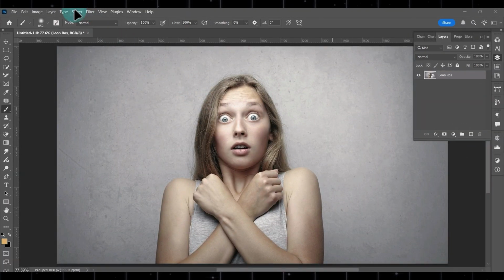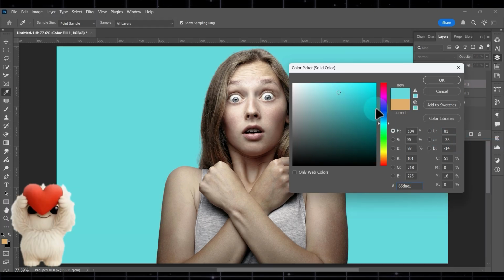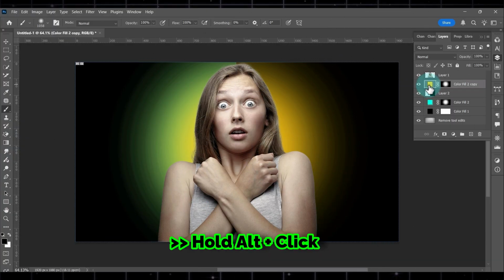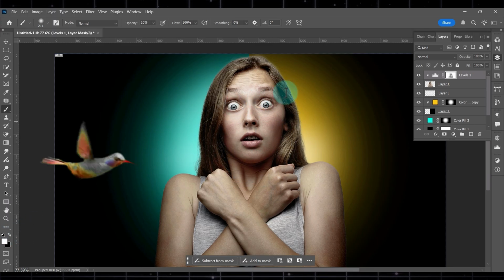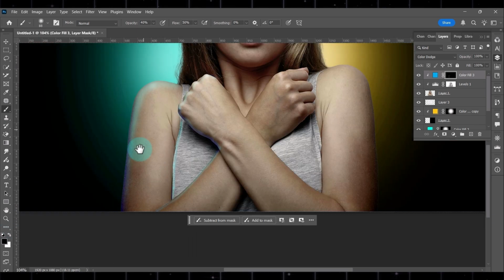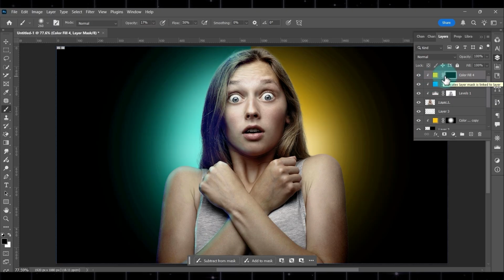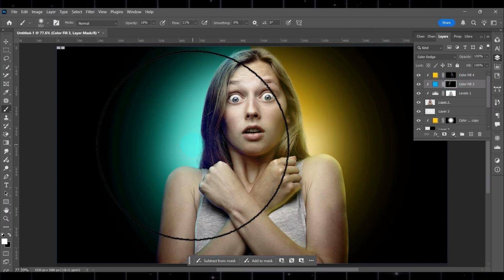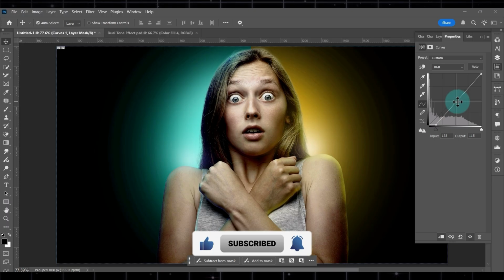Top Graphic Designer Reveals Best Thumbnail Techniques for VIRAL Success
Want your YouTube thumbnails to go VIRAL? 💥
In this Photoshop tutorial by Swastik Creations Lab, learn how to create a glowing viral thumbnail effect that instantly grabs attention and boosts clicks.
This easy yet powerful Photoshop trick will make your thumbnails stand out — perfect for YouTubers, designers, and content creators.

🎨 In This Tutorial You’ll Learn:

✅ How to create glowing edges and light effects
✅ Make text & objects pop for viral thumbnails
✅ Photoshop lighting & blending techniques
✅ Step-by-step thumbnail design workflow
✅ Professional thumbnail secrets for CTR boost

💡 Perfect For:

YouTubers 🎥 | Graphic Designers 🎨 | Photoshop Beginners | Creative Editors

Viral Glowing Thumbnail in Photoshop 🔥 | Easy & Powerful Effect Tutorial

Make Your Thumbnails GLOW! ✨ Viral Photoshop Trick (Step-by-Step)

Create a VIRAL Glow Effect in Photoshop | Thumbnail That Gets Clicks!

Insane GLOWING Thumbnail Effect 😱 Photoshop Tutorial for YouTubers

Photoshop Viral Thumbnail Trick 💥 Create Glowing Thumbnails in Minutes!

How to create viral thumbnail in Photoshop?

How to make glowing effect in Photoshop?

Best Photoshop trick for YouTube thumbnail

Photoshop viral thumbnail tutorial 2025

Easy thumbnail design for beginners

Photoshop lighting and glow tutorial

How to increase YouTube CTR with Photoshop

How to make glowing text and border in Photoshop

Viral glow effect Photoshop tutorial

Step-by-step thumbnail design Photoshop

photoshop
youtube thumbnail
photoshop tutorial
thumbnail design
glow effect photoshop
viral thumbnail tutorial
photoshop effects
graphic design
youtube tips
photoshop glow
photoshop for beginners
photoshop tricks
creative design tutorial
youtube creator hacks
thumbnail glow design
photoshop lighting effects